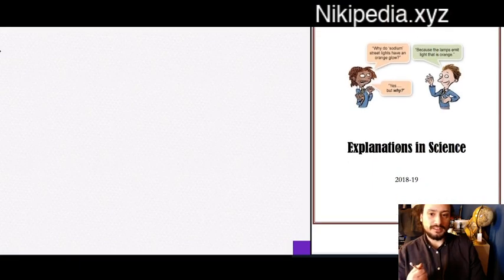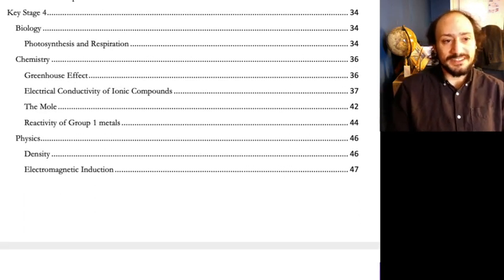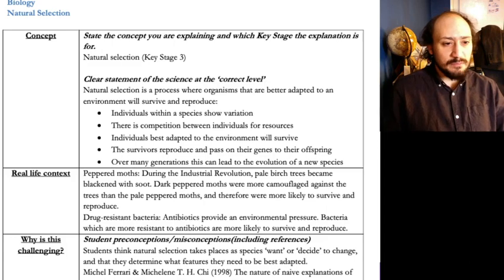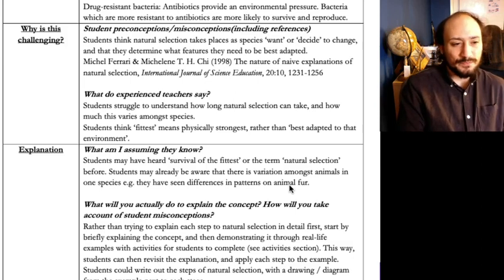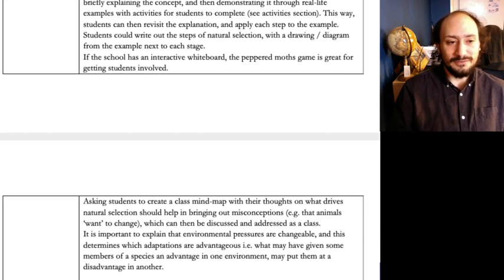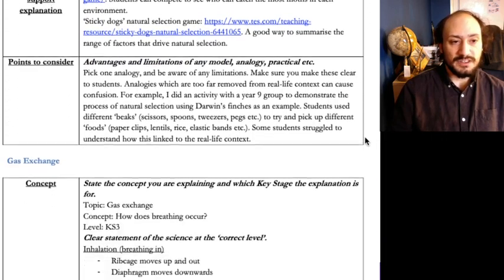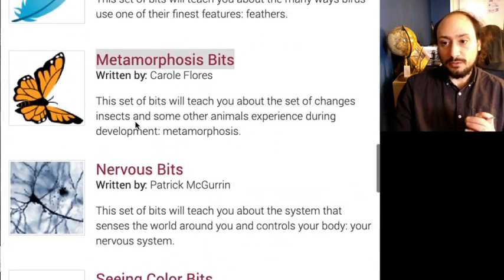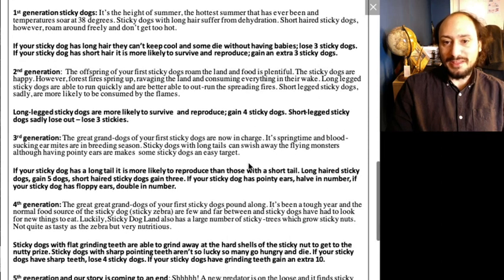Explanations in Science - #1 Natural Selection